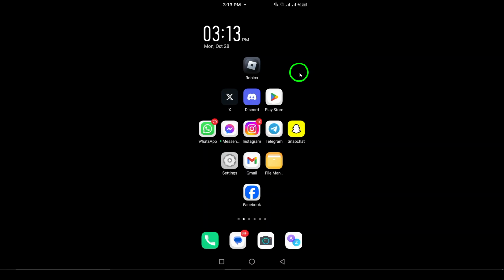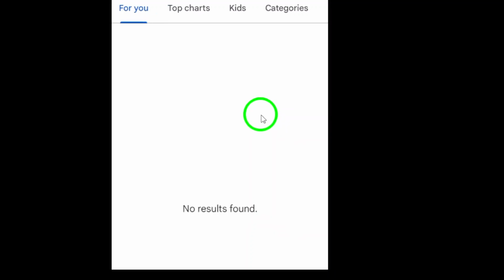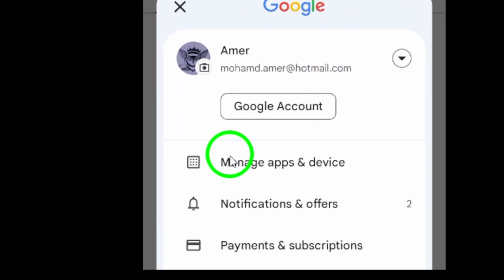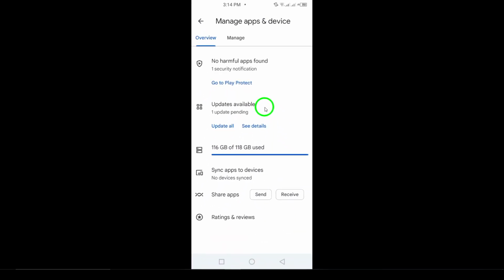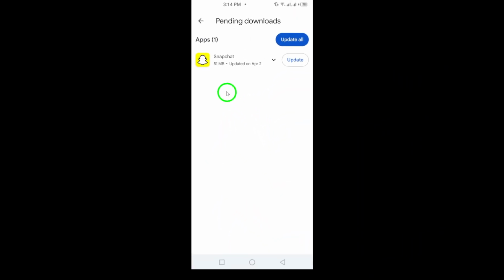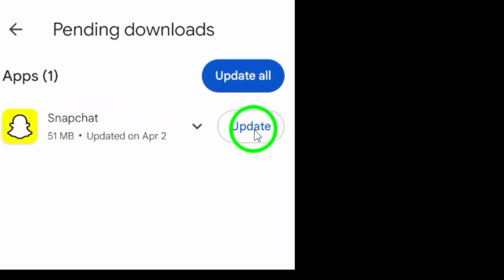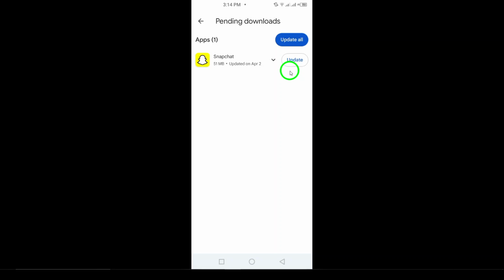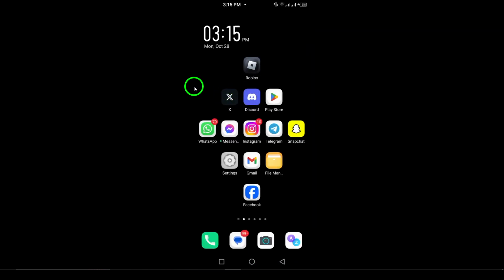How to Update Snapchat (Updated)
Learn how to update Snapchat to the latest version effortlessly. Keeping your apps up to date ensures you have access to the newest features and security improvements. Follow these simple steps to get started.
Steps:

Tap your profile picture at the top right corner of the screen to open the menu.
Select "Manage apps & device" from the menu.
Tap "Updates Available."
You will see a list of apps that have updates available. Look for Snapchat in the list.
Tap on the "Update" button next to Snapchat to download and install the latest version of the app.

Now you're all set to enjoy the latest features of Snapchat.
Chapters:
00:00 Intro
00:12 Soultion
01:05 Outro